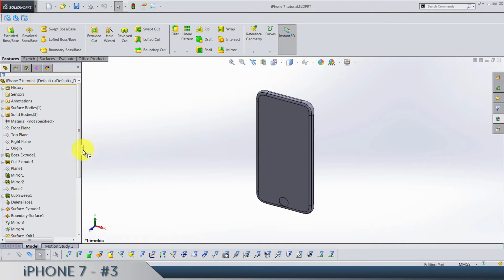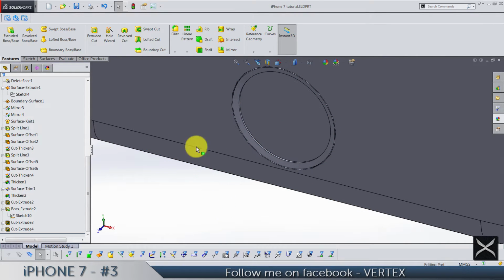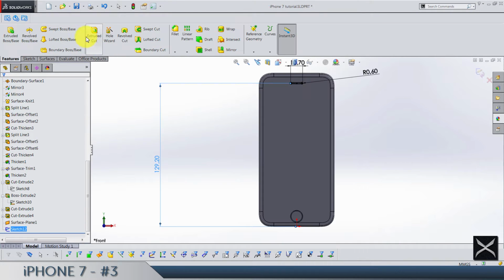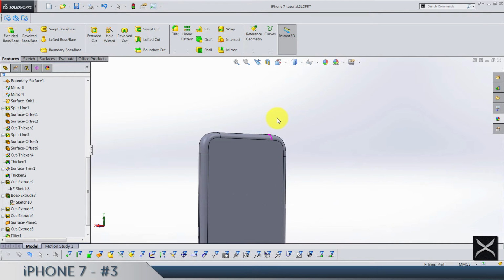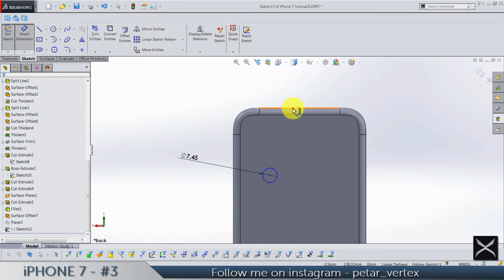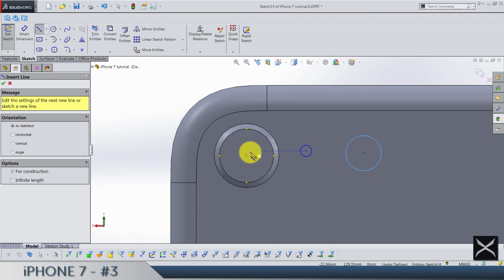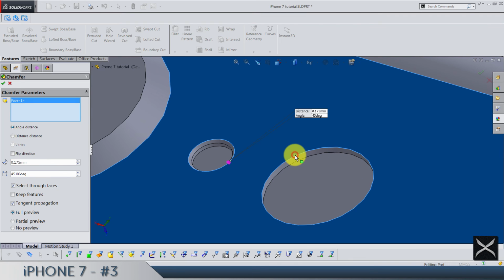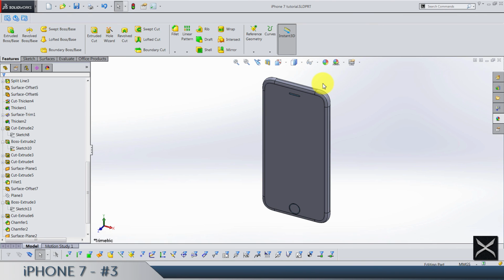iPHONE 7 - SOLIDWORKS MODELING TUTORIAL #3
In this video we will model the home button, front speaker and rear camera area (flash and sensor), hope you guys are doing well and as always if you have some issues let me know down in the comments!